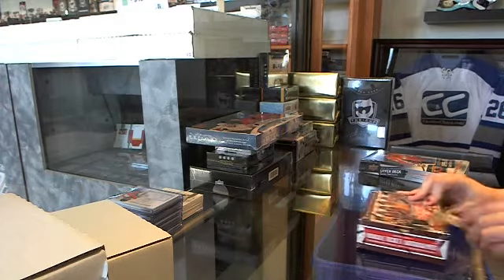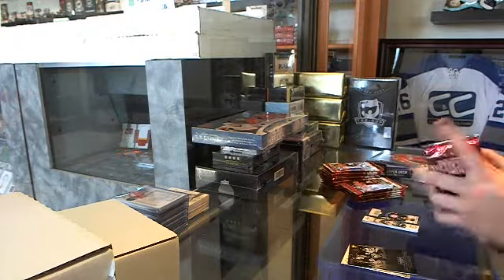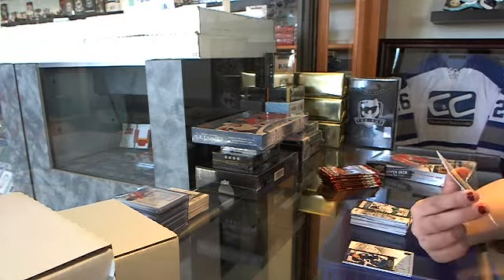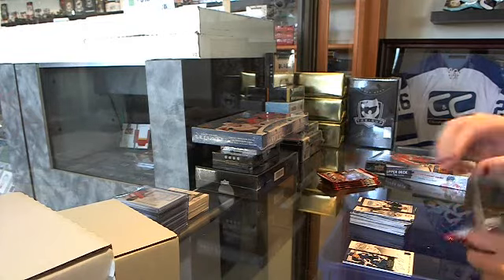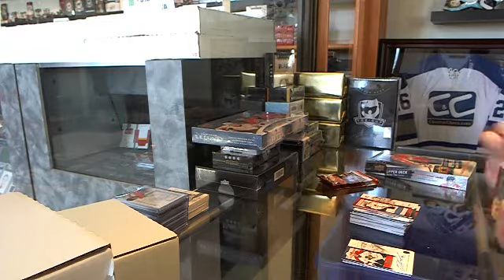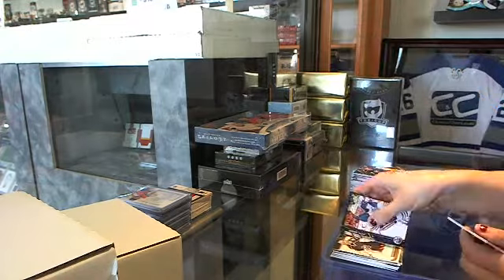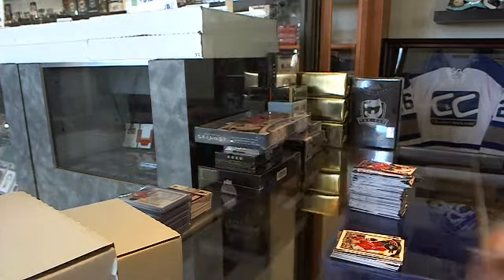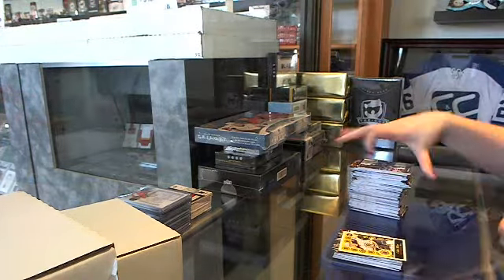15-16 UD Series 2 & 13-14 Contenders Hockey 2 Box Break - C&C #5788